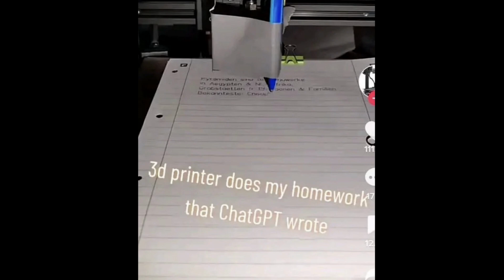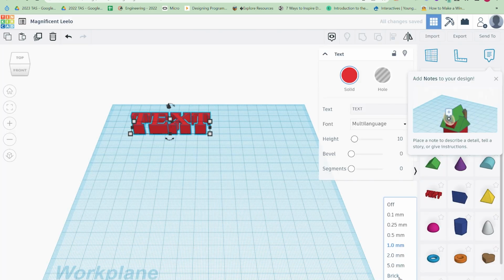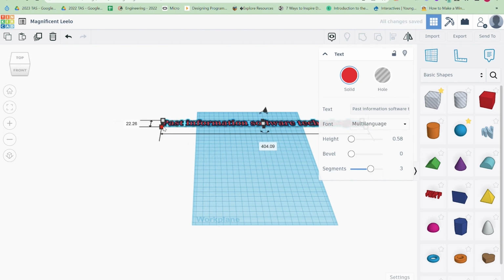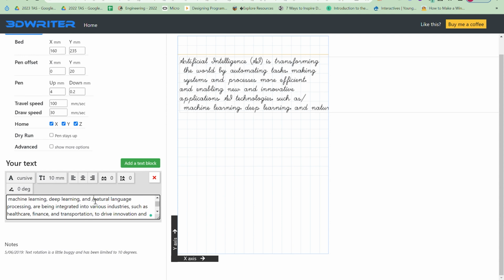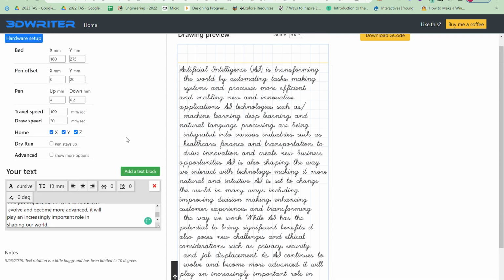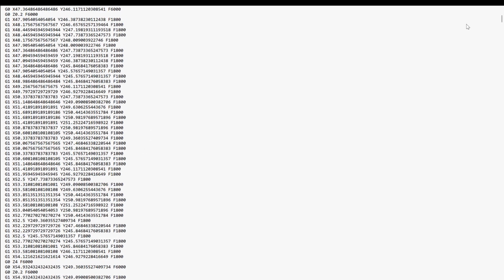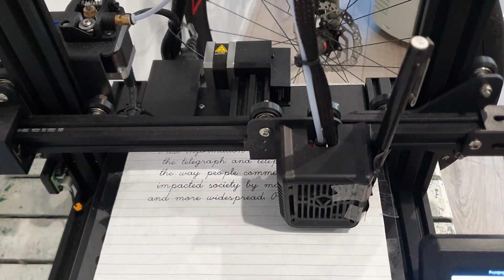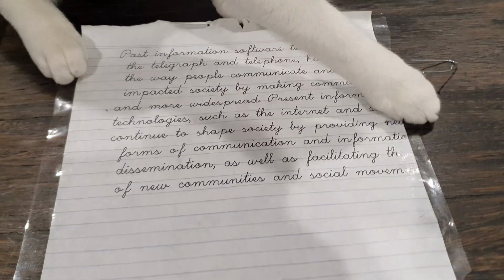How to get your 3d printer to do your homework with ChatGPT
"In this video, we'll show you how to use the website 3dwriter.com and a 3D printer to bring your chatbot's outputs to life! We'll guide you through the process of converting text into 3D models that can be printed and displayed as unique pieces of art. By the end of this tutorial, you'll be able to transform any ChatGPT response into a tangible, handwritten artifact. Whether you're a fan of chatbots, 3D printing, or just looking for a fun and creative project, this is the video for you. So, let's get started and learn how to handwrite ChatGPT outputs with a 3D printer!"

Using traditional CAD g-code will result in the pen smudging as the Z axis normally only rises after each layer. However, with the 3dwriter software, the pen will raise after each letter.